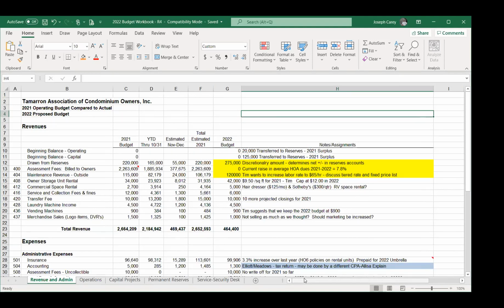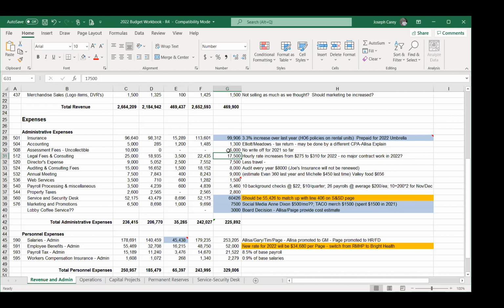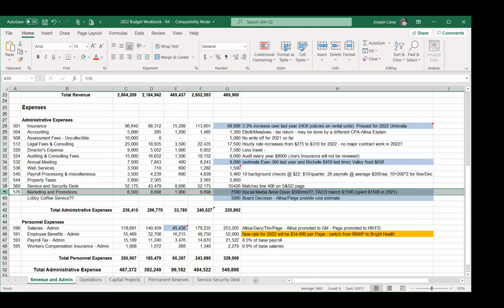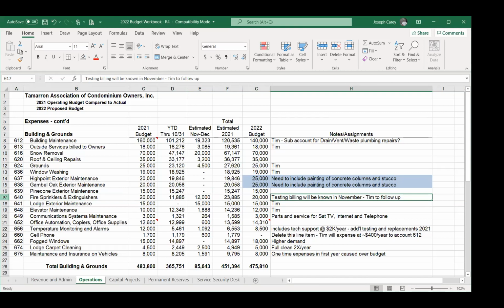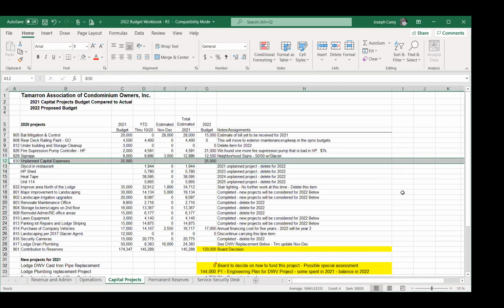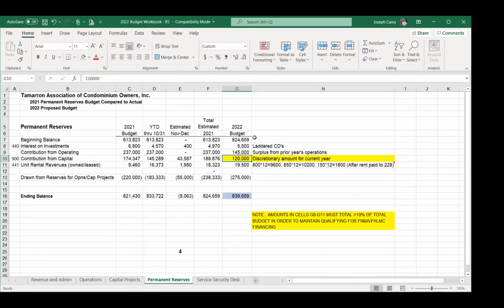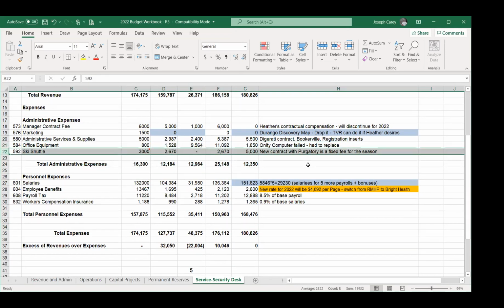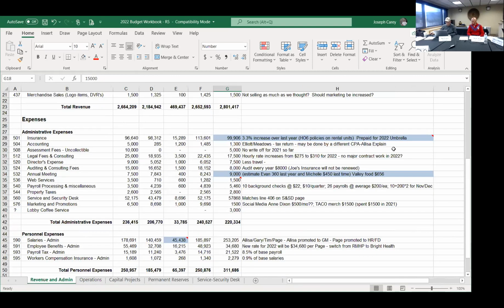2021 11 18 TACO Budget Workshop